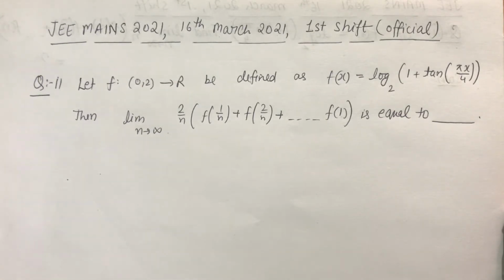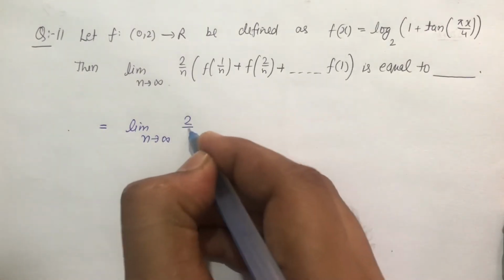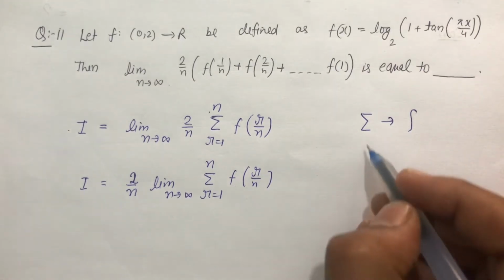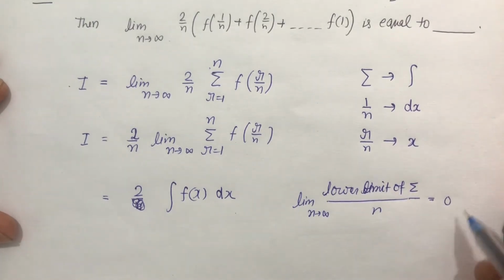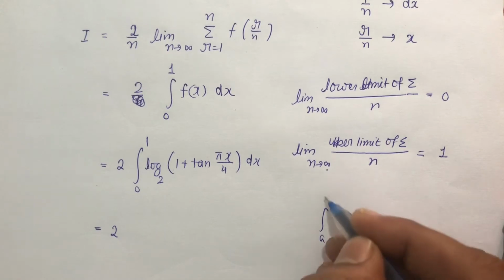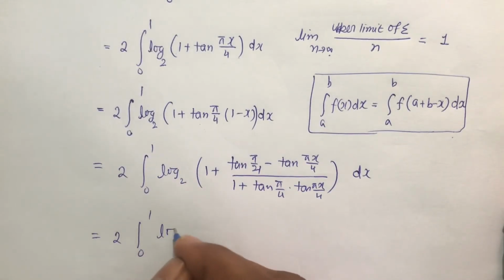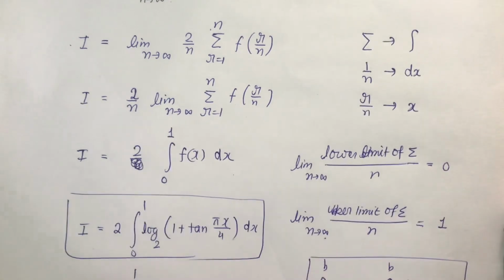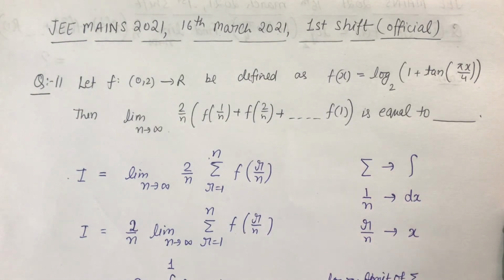JEE MAINS 2021, 16th march 2021, 1st shift. Let f:(0,2)-R be defined as f(x)= log(1+tan(πx/4)) base2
See question number 11 in pdf drive☝️☝️☝️

Let f:(0,2)-R be defined as f(x)= log(1+tan(πx/4)) to base 2 then Limit n tends  to infinity
2/n(f(1/n)+f(2/n)+. f(1)) is equal to.

Jee mains 2021 official question paper solution, 16th march shift 1 official paper.

Welcome all of you to Brain Tubers.

This channel is basically for students preparing for IIT JEE & other mathematics Olympiad . Students can ask their MATHEMATICS doubts on my phone number. I’ll try to make video solutions of your doubts.